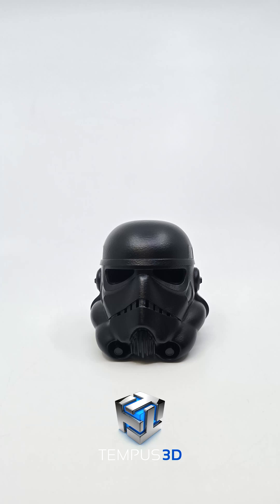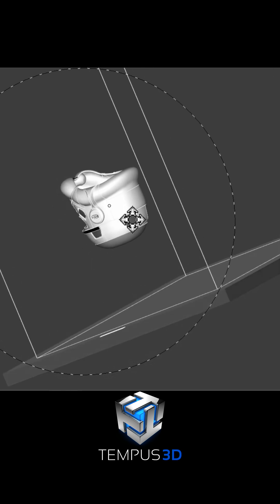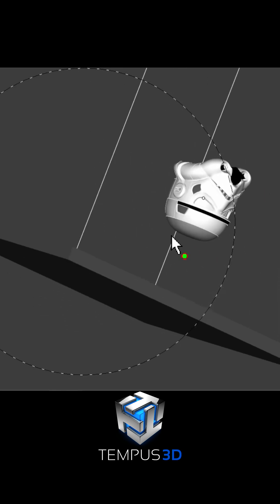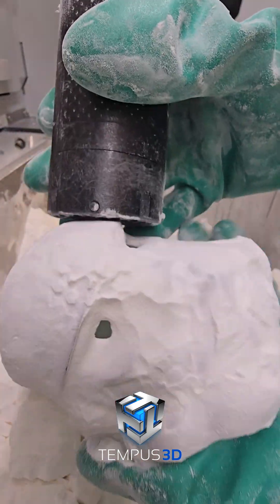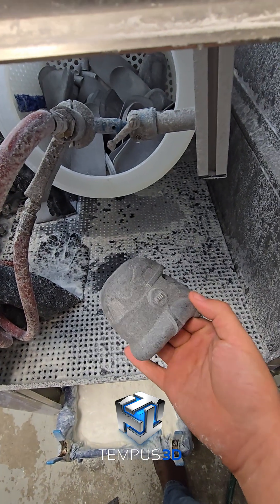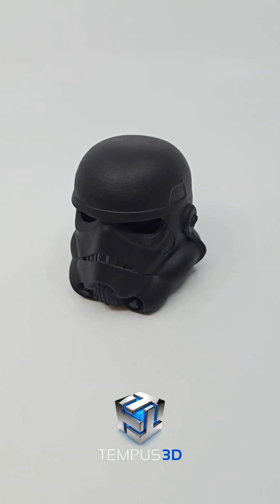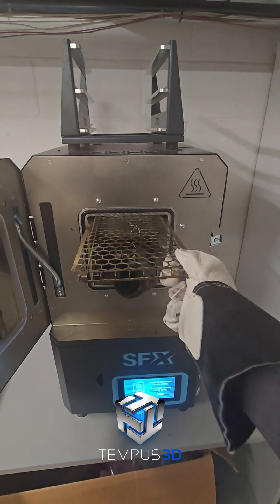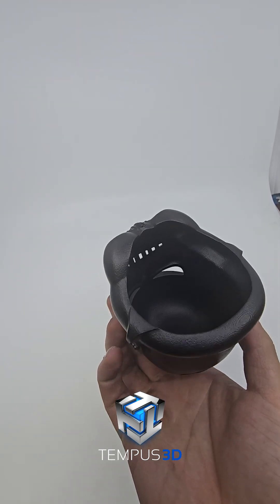HP MJF 3D Printing processes explained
In this video I give an overview of the MJF 3d printing and post produciton processeses.

For this part we used
Materialise Magics for slicing,
HP 5200 series printer and processing station with PA12 Nylon
Our modified wet media blaster
A Princess Auto dry media blaster
my proprietary dye system
AMT Post Pro SFX vapor smoother

Want to explore how 3Dprinting can help you innovate and create? We are a Canadian manufacturing hub based in BC. Tempus is a HP certified partner that leverages the power of 3D printing so our clients can make it possible.